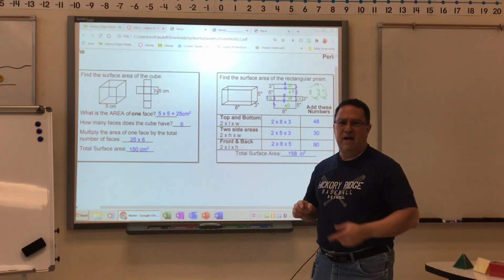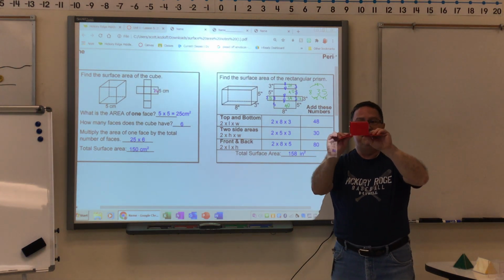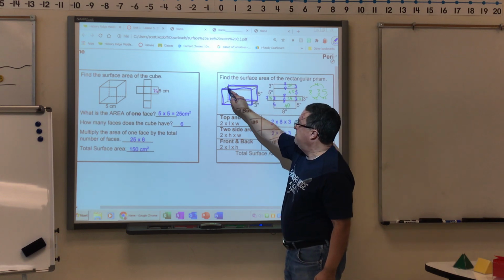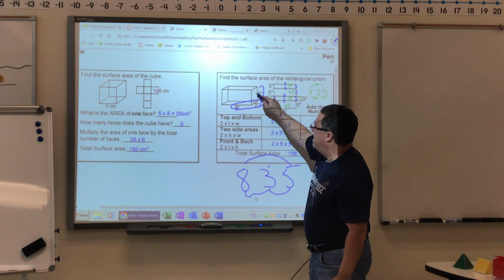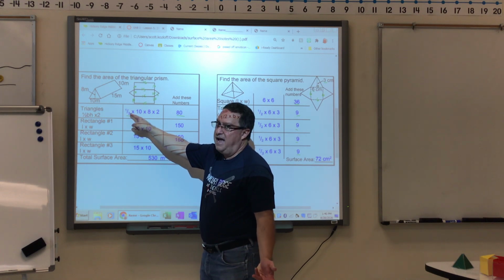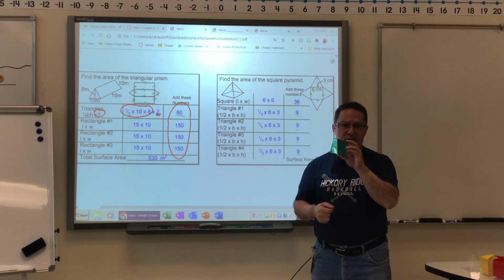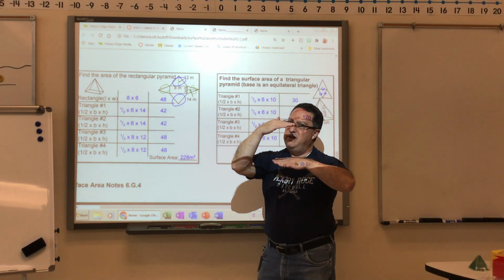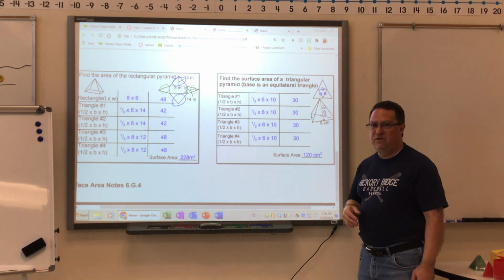Finding Surface Area from Nets Notes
Notes for Surface Area From Nets 8-31-20